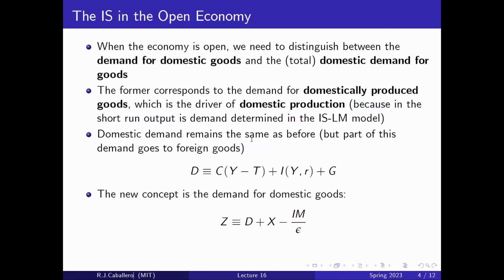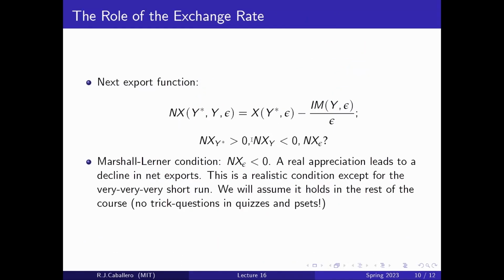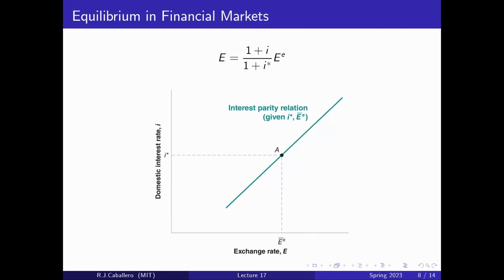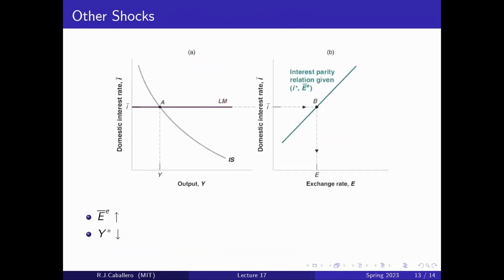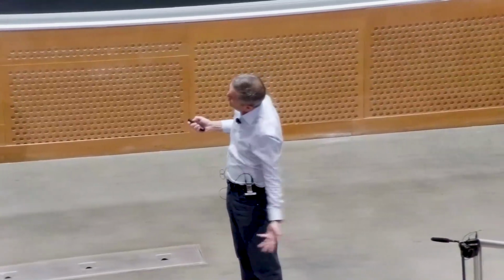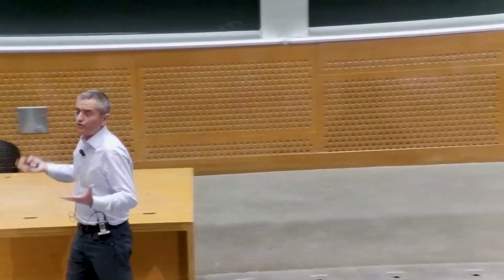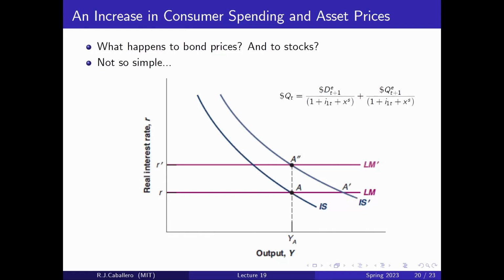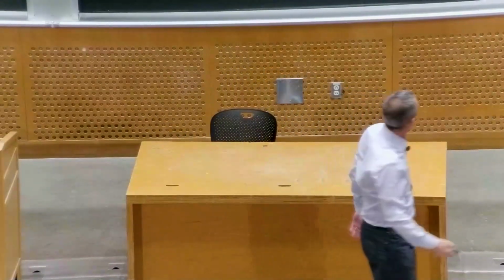Lecture 25: Quiz 3 Review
Prof. Caballero covers topics from the last several lectures in preparation for Quiz 3.